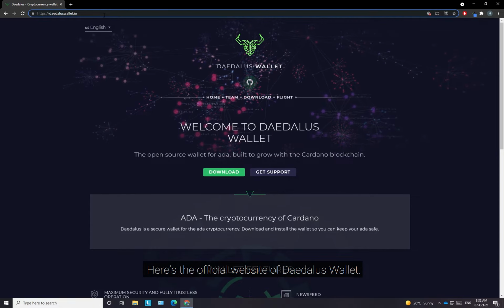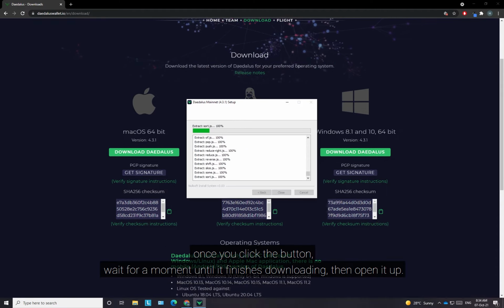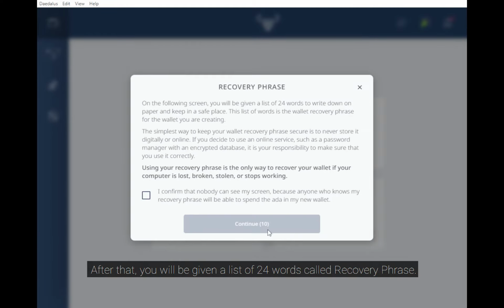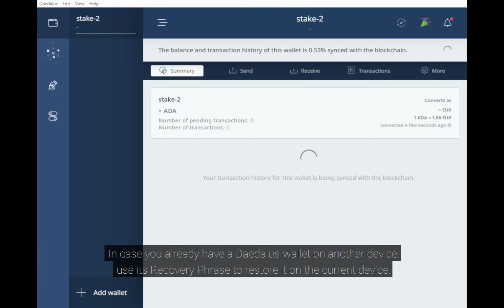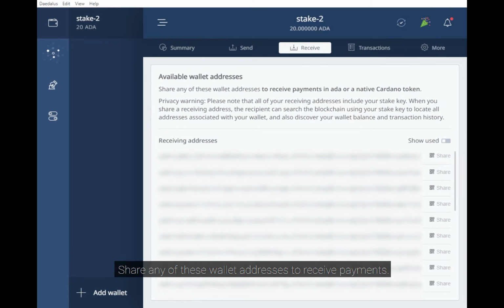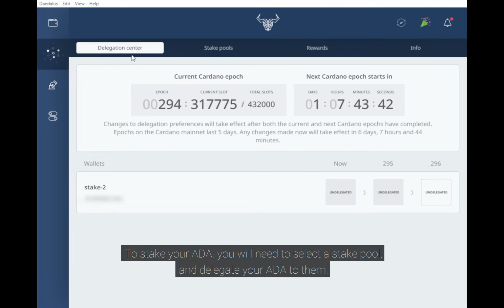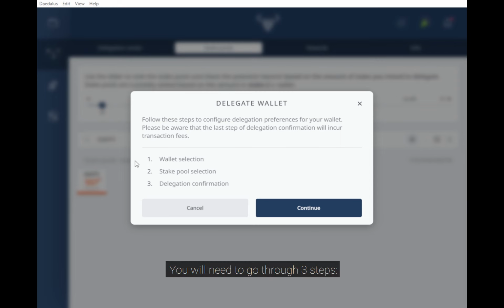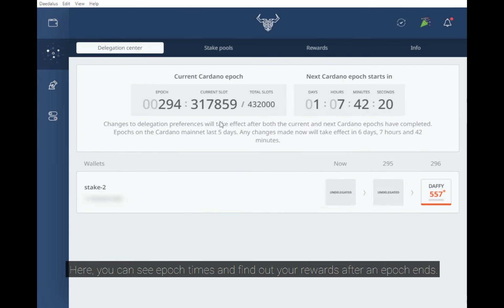Staking Tutorial | How to stake ADA with Daedelus wallet?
Got stuck right in the first step of creating a digital wallet using Daedalus? This video will show you neccesary steps of how to create and operate a wallet for transfering funds and staking ADA.